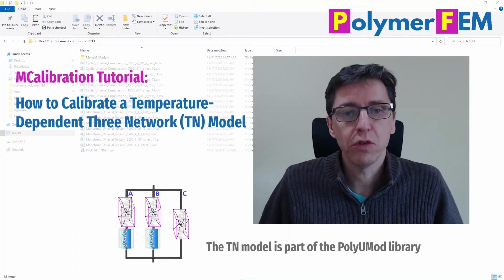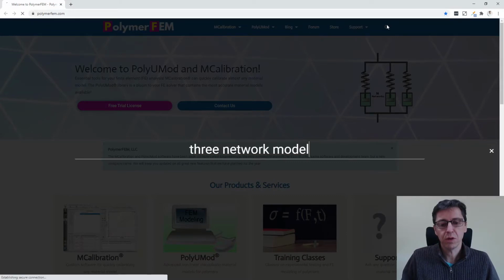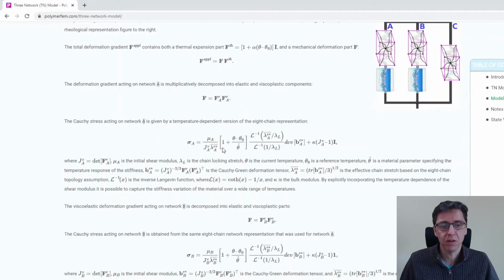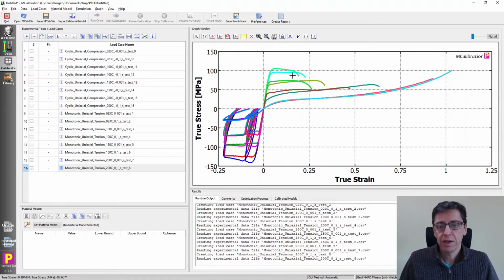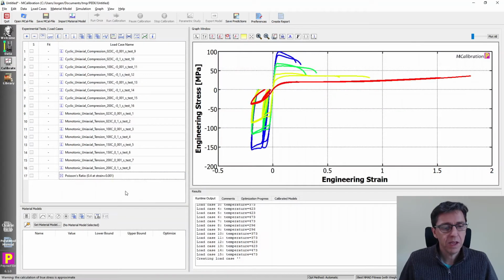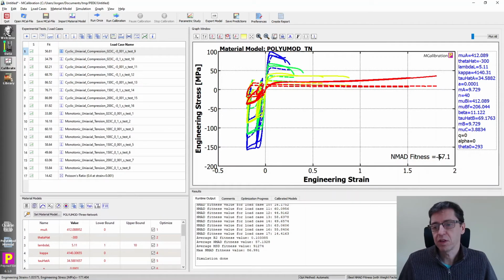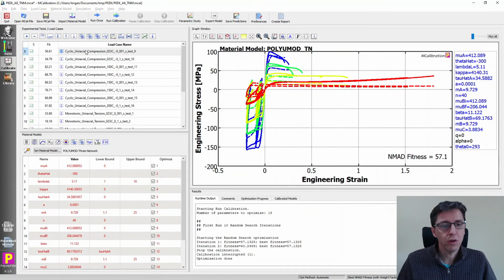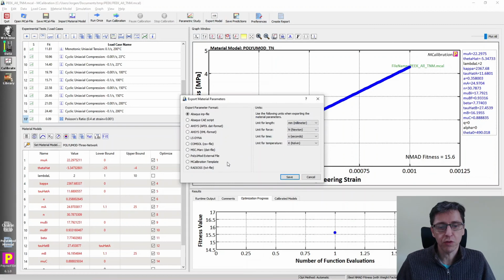Calibrate a Temperature-Dependent Three Network (TN) Model using MCalibration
Temperature-dependent material model calibration. Tutorial 1: Three Network (TN) model. The calibration is performed using MCalibration.